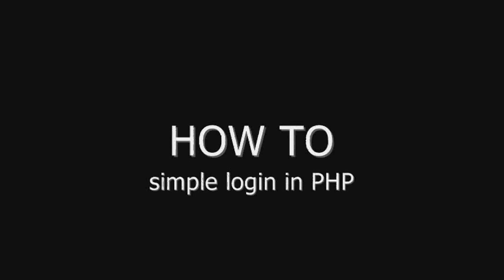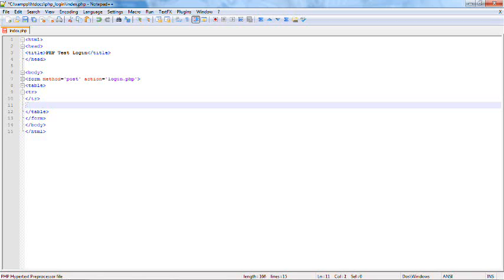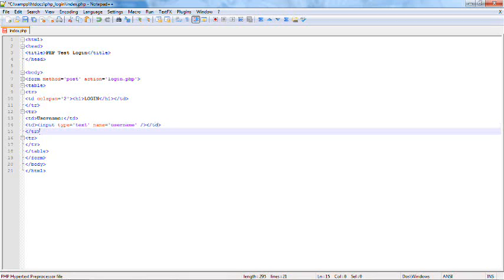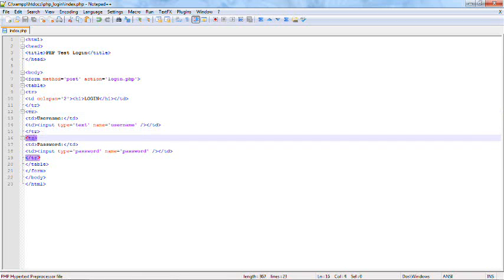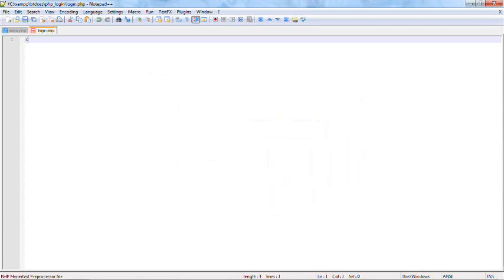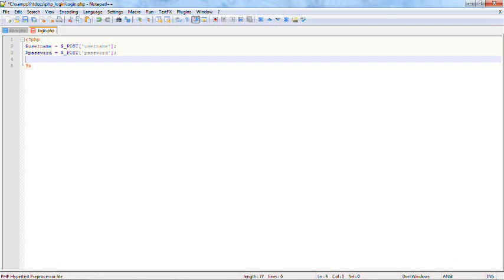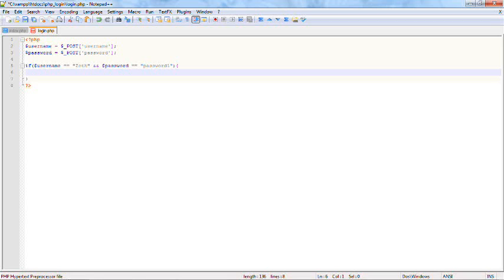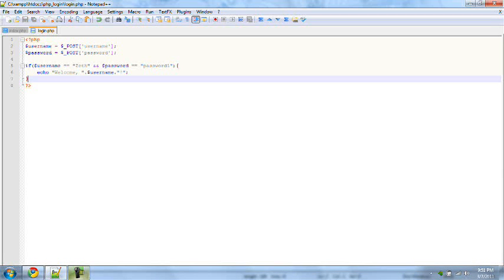PHP_Tutorial.wmv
Gering High School Audio Video & Programming student Z.Schlenker demonstrates how to write some simple php code to create a log-in screen.